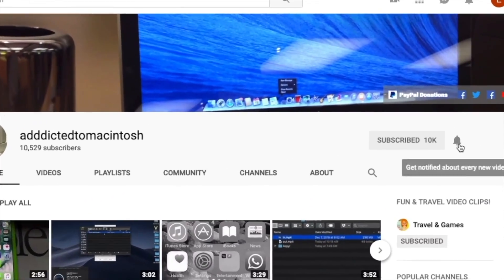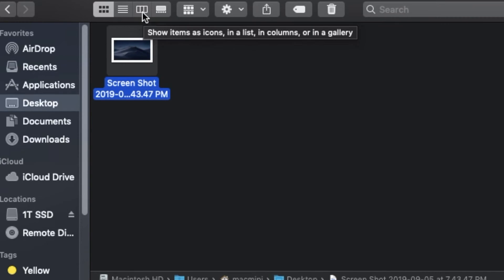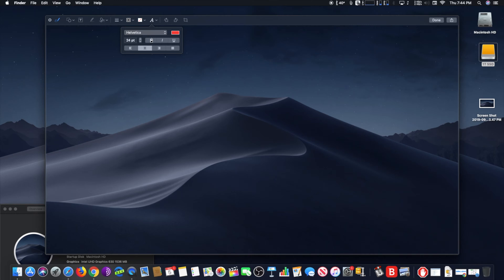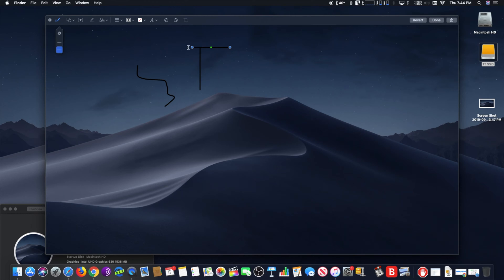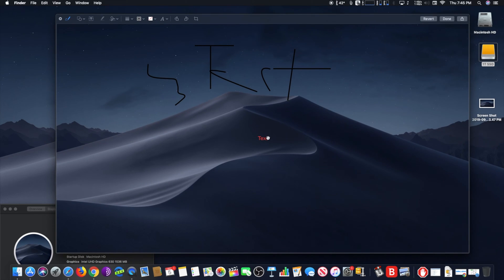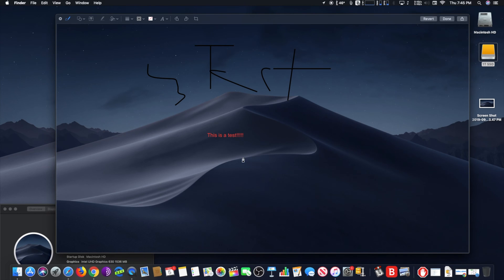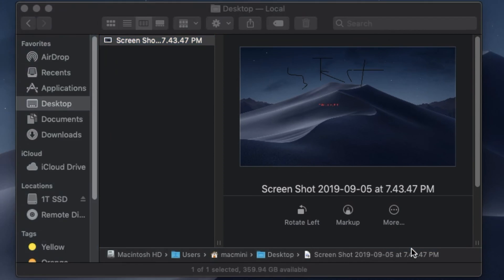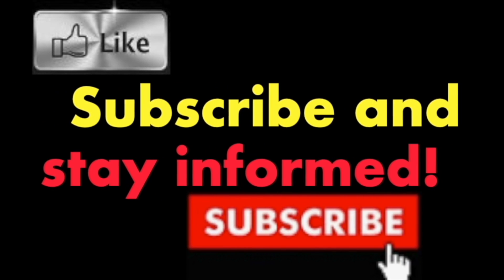How to Rotate Images in MacOS from Finder the Fast Way